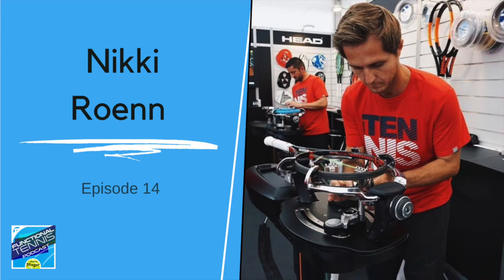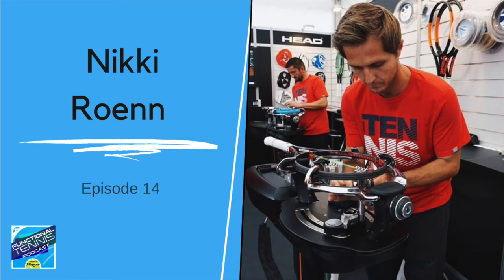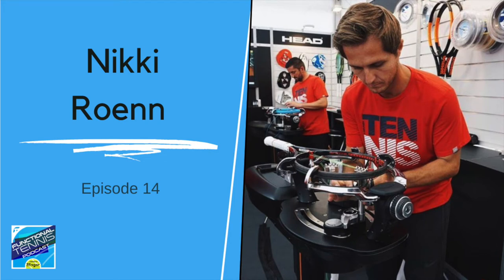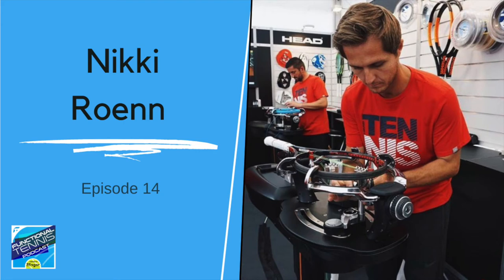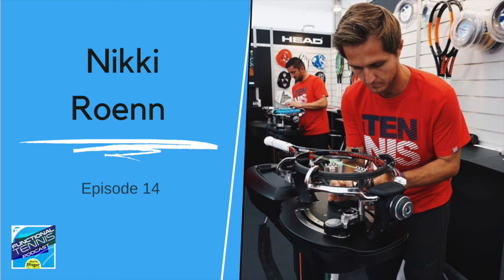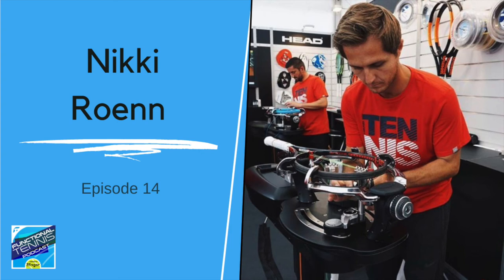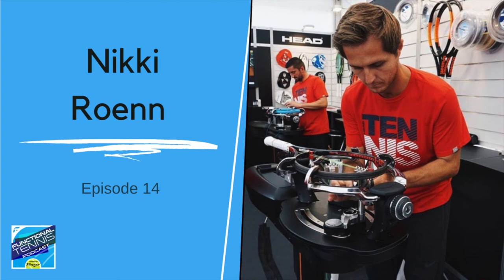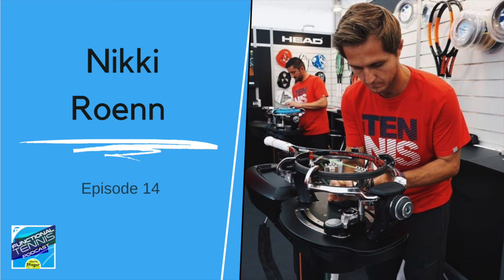Tennis Racket Stringing & Customisation - QUESTIONS ANSWERED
Throwback to one of our earlier episodes which is still in our all time top 5. Nikki from Unstrung customs is a former player and master racket technician, stringer and painter. He tells us all abotu his journey and some insider knowledge on rackets, strings and stringing.